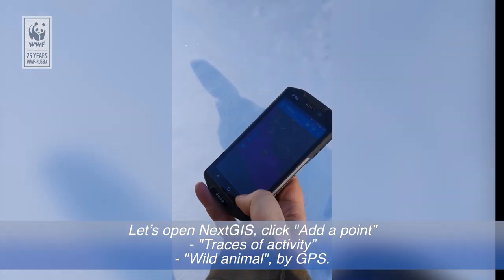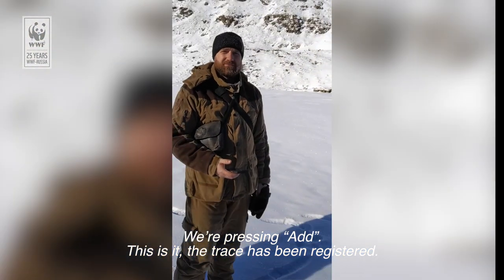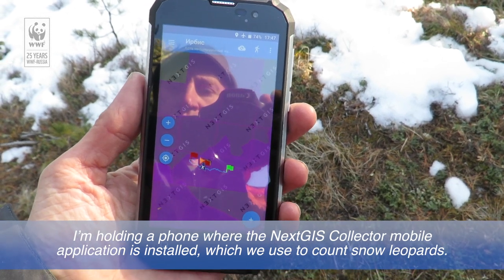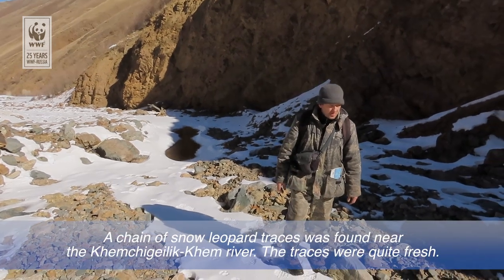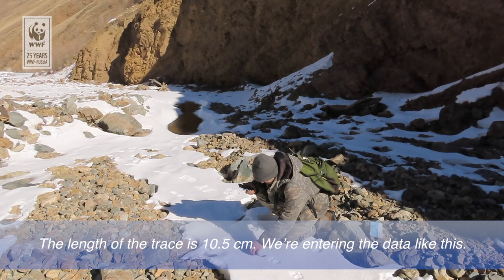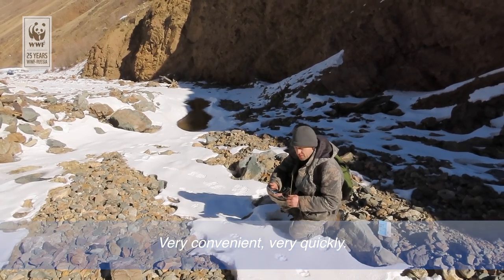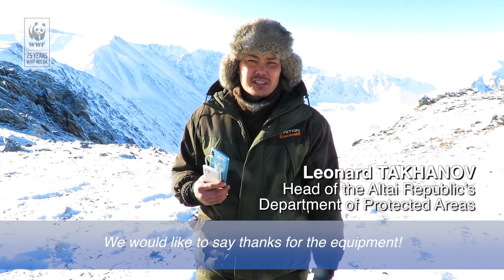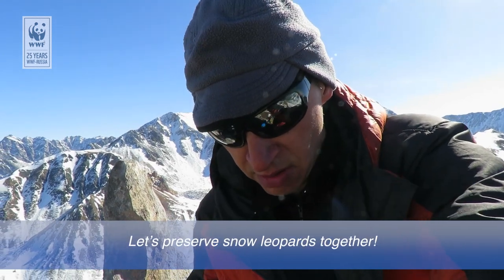NextGIS Collector for Snow leopard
A number of conservation NGOs under WWF leadership got together to monitor snow leopard in Asia. They are using NextGIS Collector to organize, manage and gather spatial data efficiently.